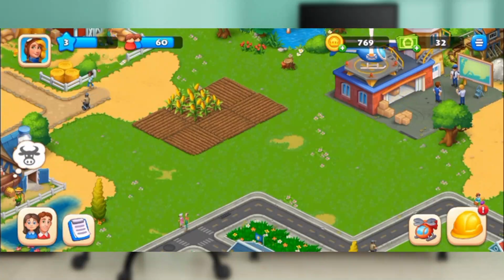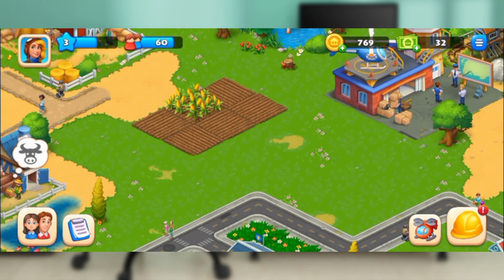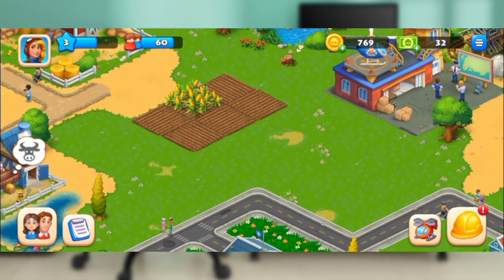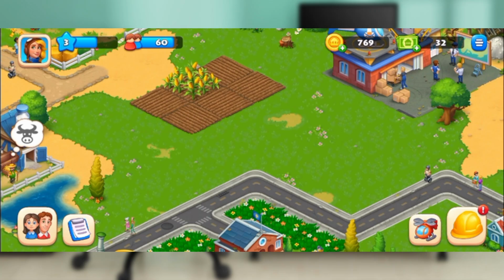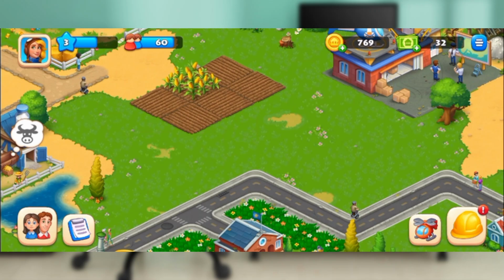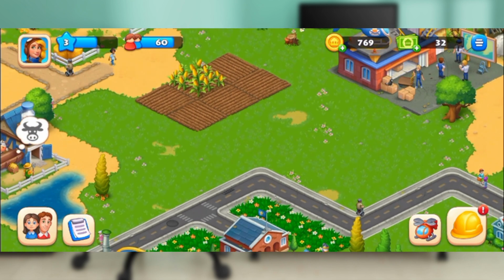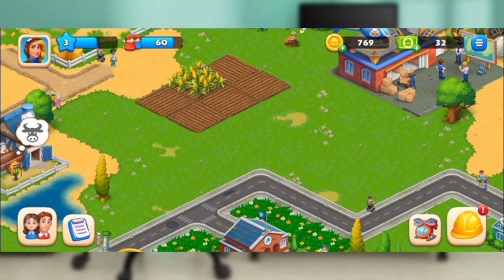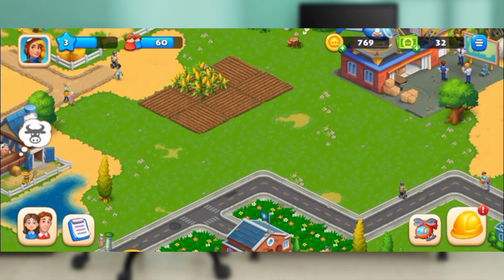How To Fix Township App Not Working (Easiest Way)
In this video I will show you How To Fix Township App Not Working. It would be good if you watch the video until the end so that you don't miss important steps.